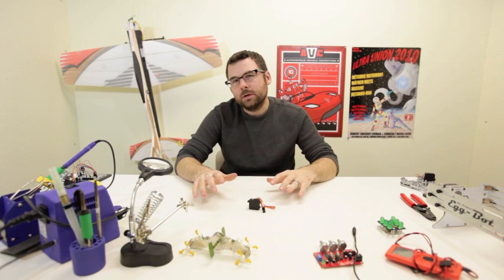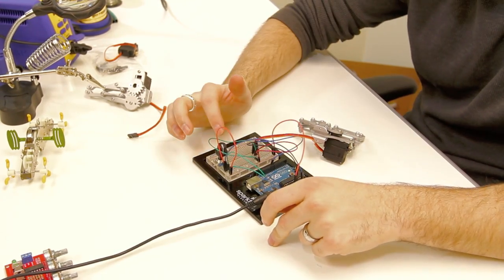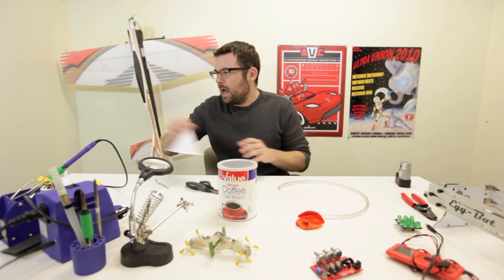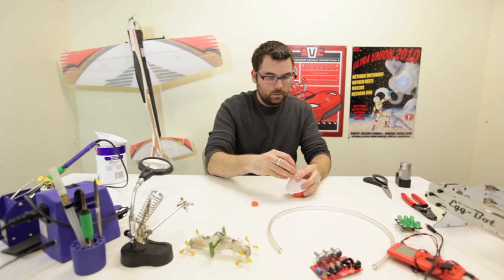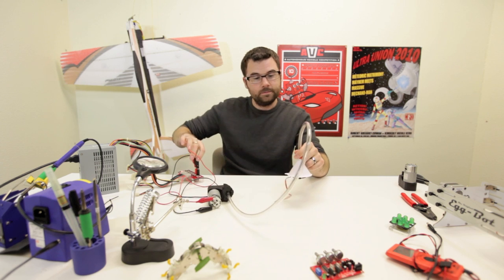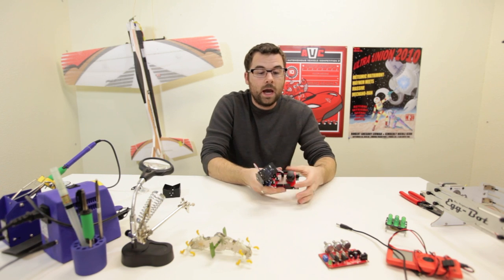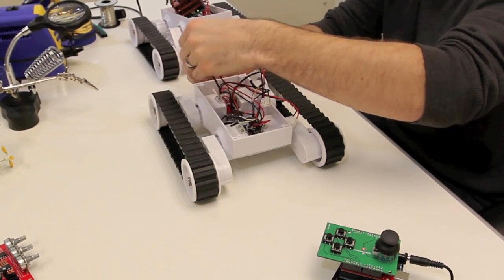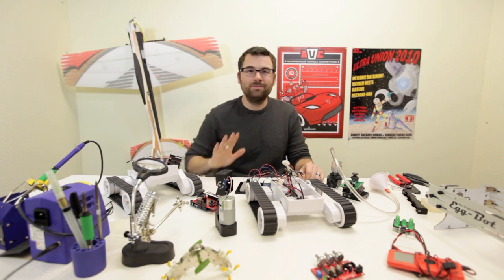2-10-11 Product Showcase